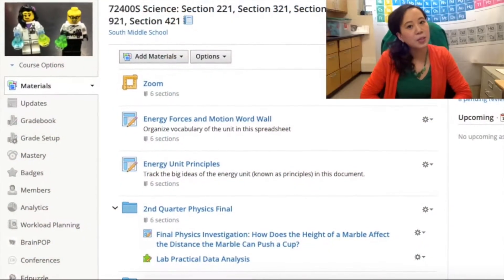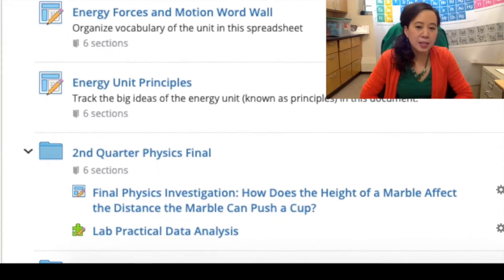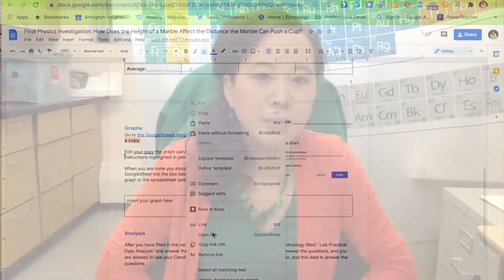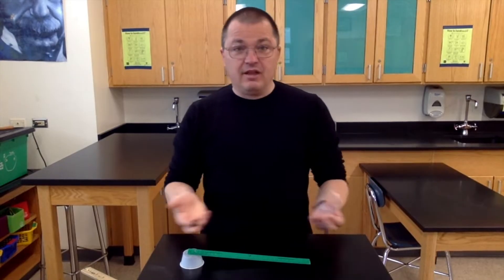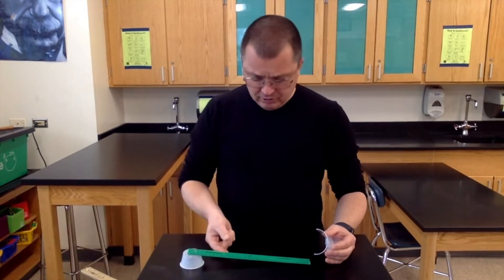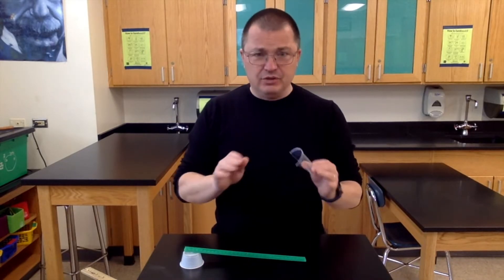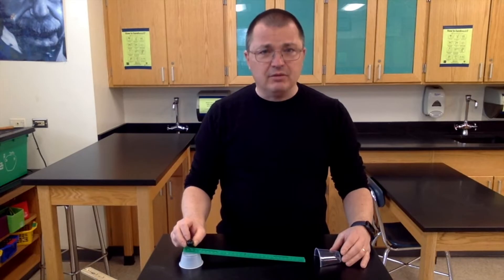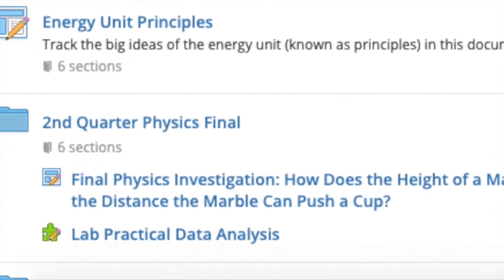Energy Physics Lab Practical Directions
Allow Mrs. Ostrowski and Mr. Bingaman to explain what you will be doing for your Energy Physics Lab Practical.